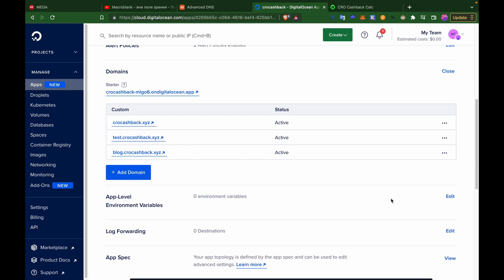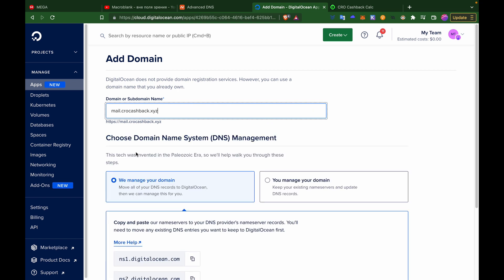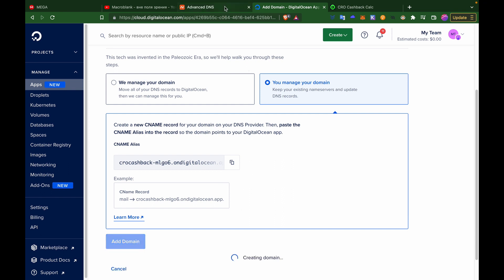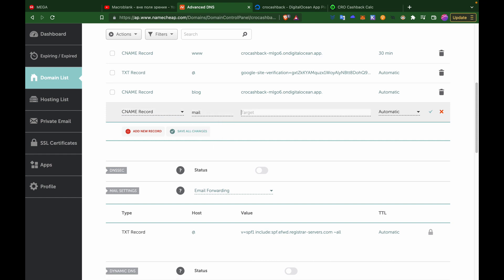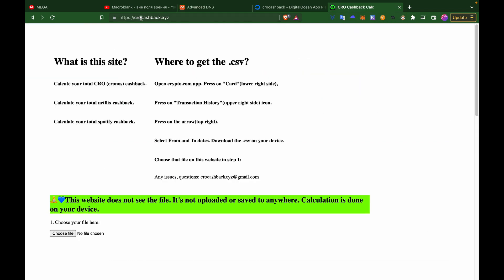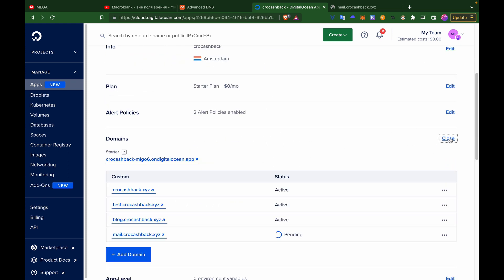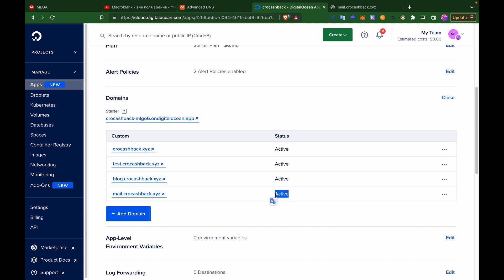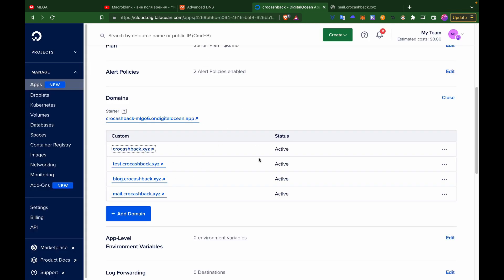Namecheap Digitalocean Subdomains Add Configure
0:00 add subdomain to digitalocean
0:37 add subdomain to namecheap
2:02 shilling my channel
how to namecheap digitalocean subdomains add configure